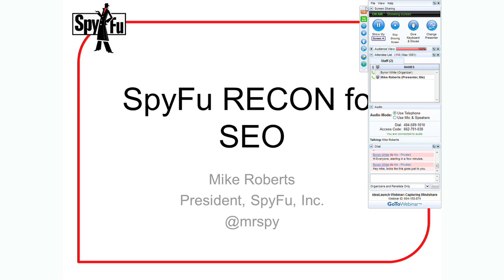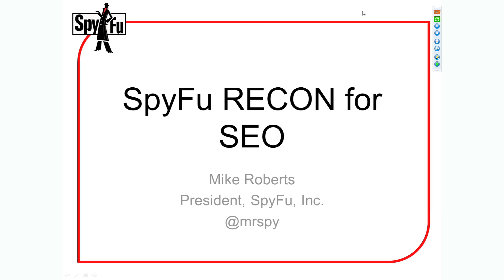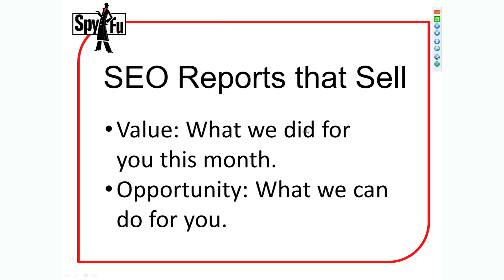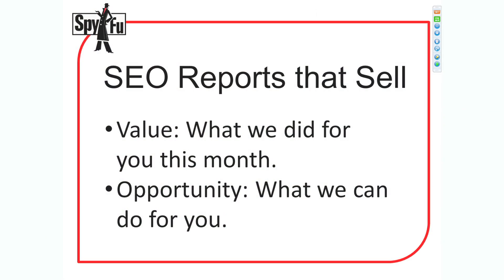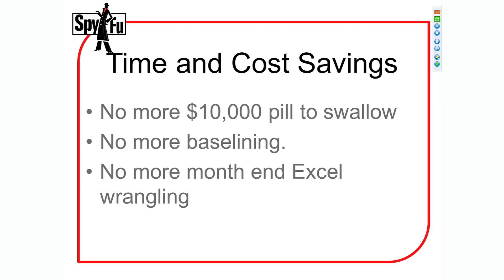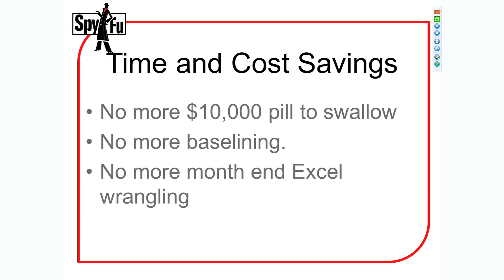SEO Recon Report Webinar, Part 1 | SpyFu Recon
- The FIRST public demo of the new SpyFu Recon Files SEO Reports.